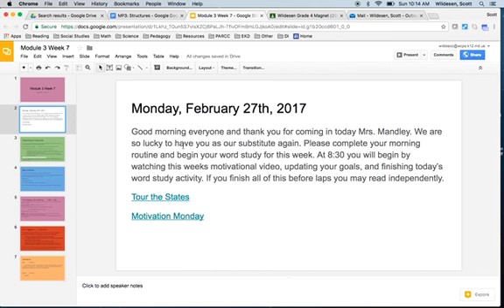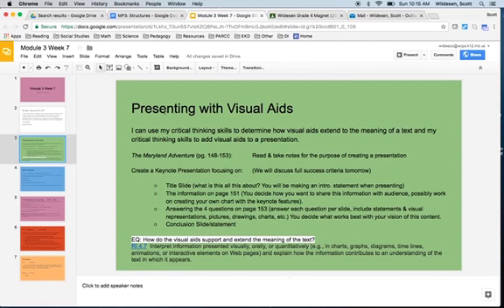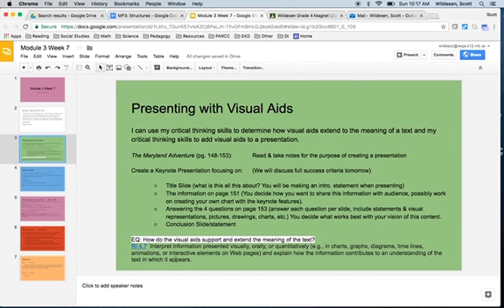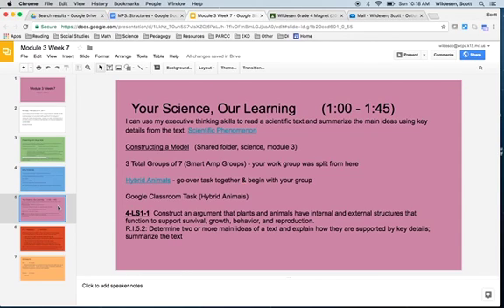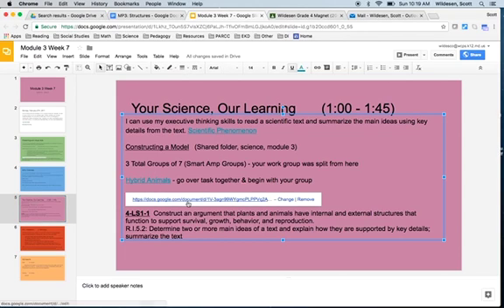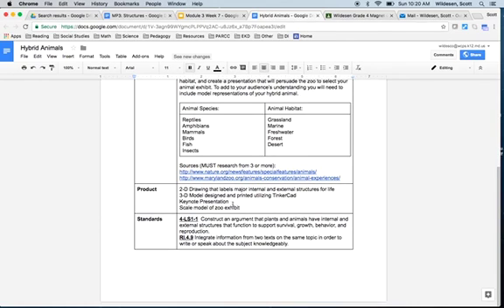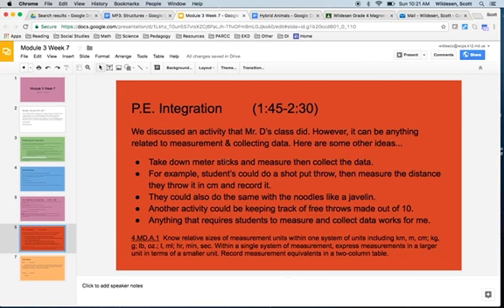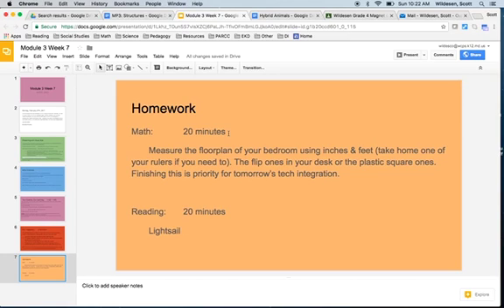Substitute Plans 2:27